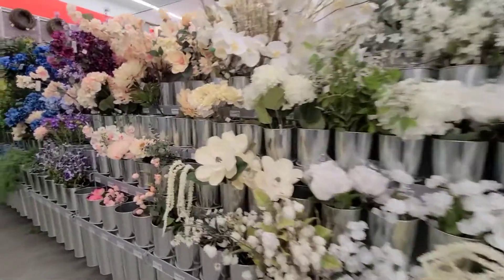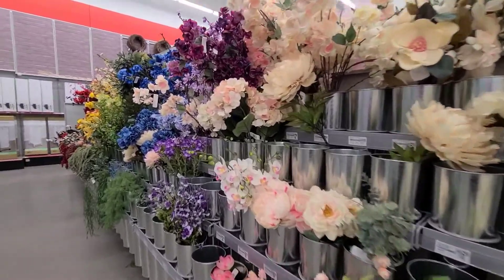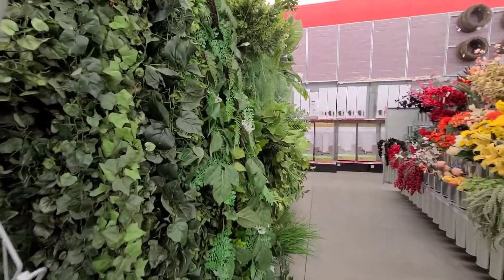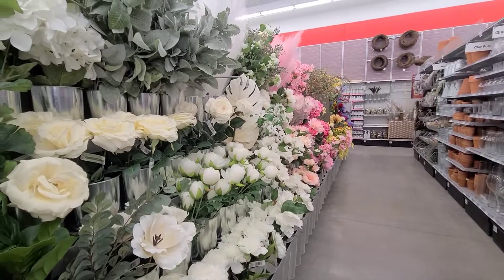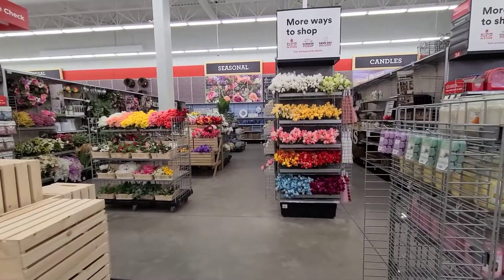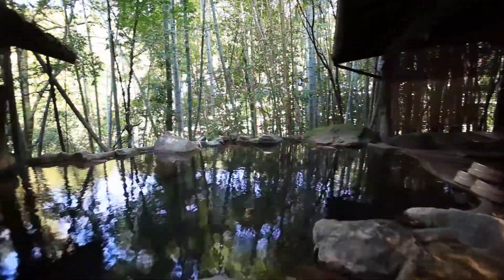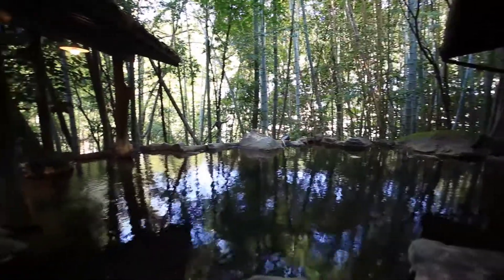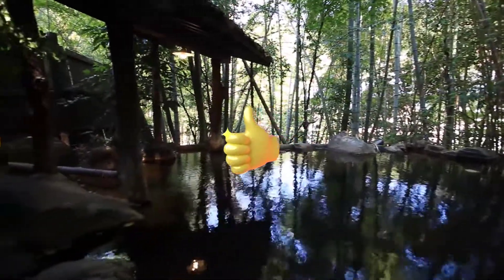Michaels The Arts Craft have a inspection for Environment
Restaurant Grease Trap
Water Heater

Sunset Grill Store
Freshii Store
Quesada Burritos & Tacos
SEASIDE EATS
SLEEP COUNTRY
ROGERS GADGETS
FITA LITE
SUNRISE CARRIBEAN RESTAURANT
VALUE BUDS
FIREHOUSE SUBS
Michaels